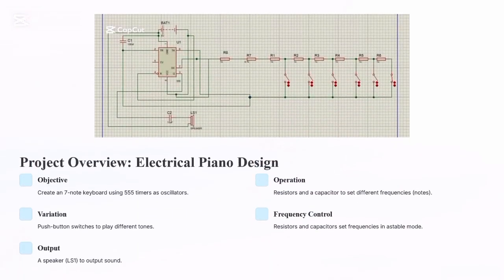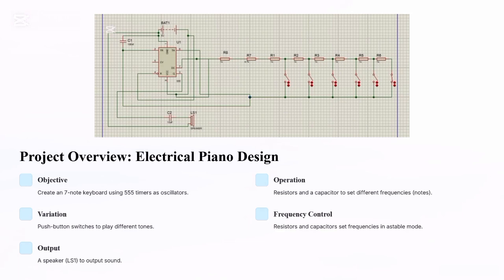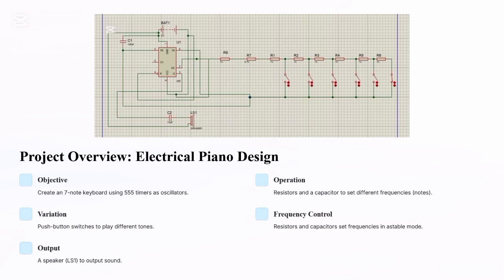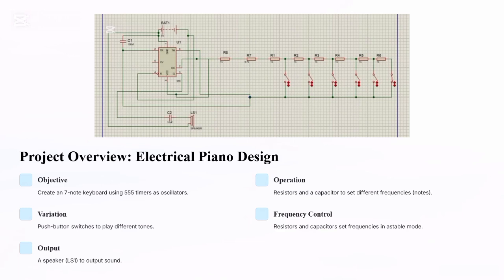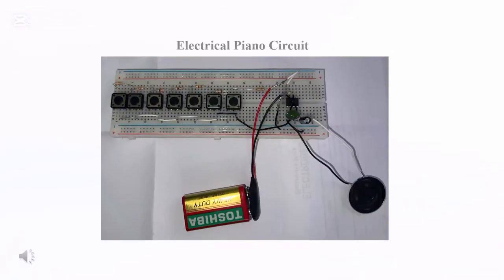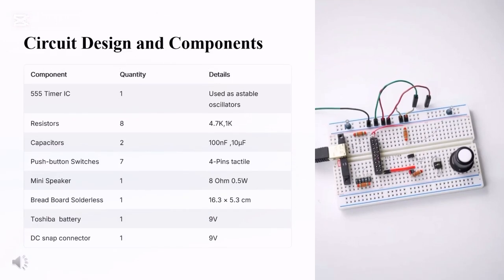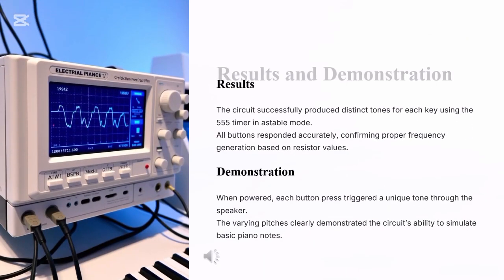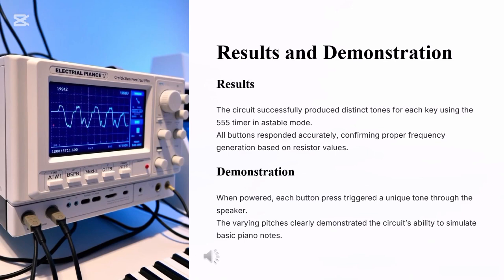23i-6104_Emanfatima_EpianoCircuit.mp4